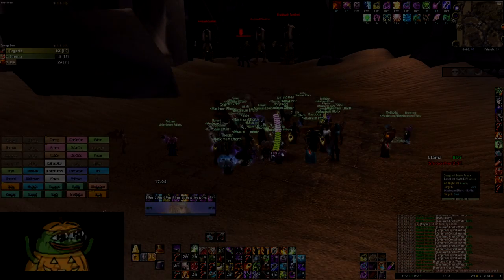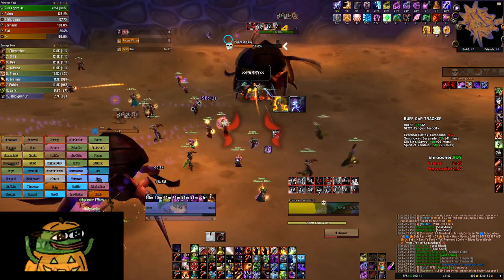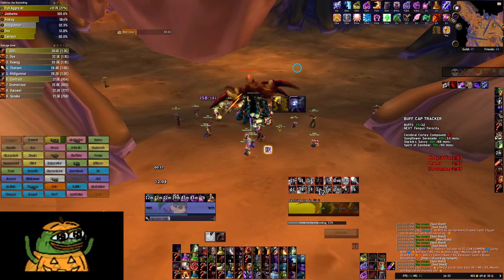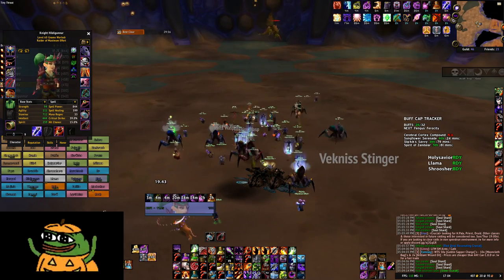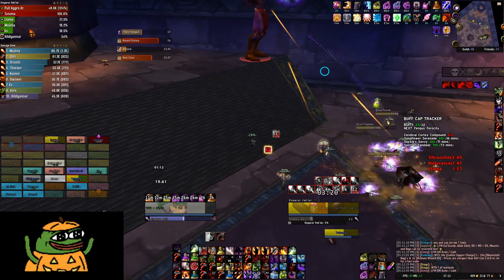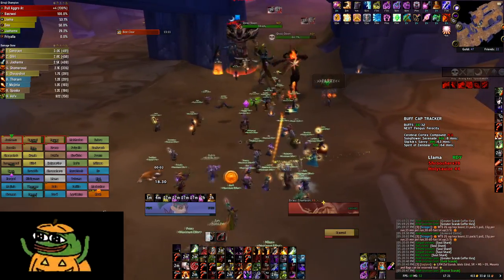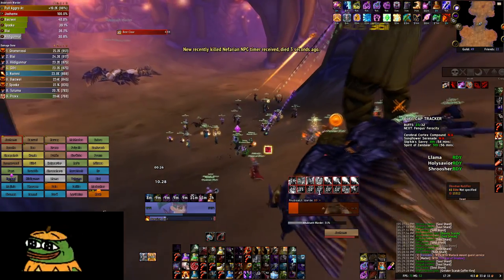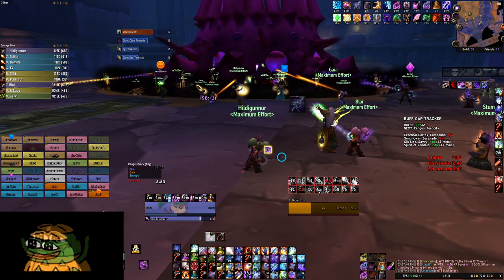#1 Warlock DPS in AQ40 [710 dps]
This was the alt/bench run during the DMF week. I had PI, shadow weaving, corruption slot, no curse assignment, and didn't have to tank twins so basically perfect conditions.
Thankfully the raid was smooth enough for me to get a good run although I got nervous as hell when one of the warlock tanks died on twins.